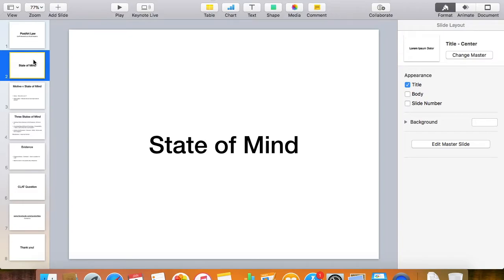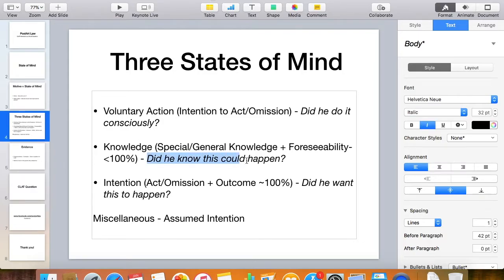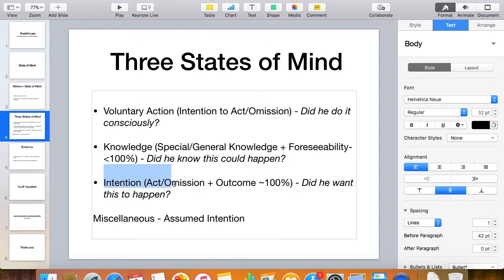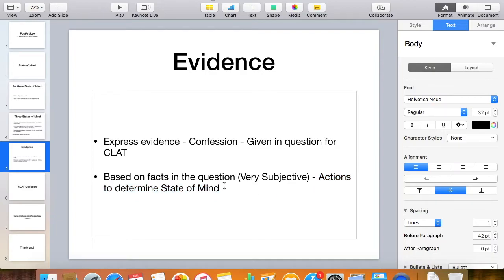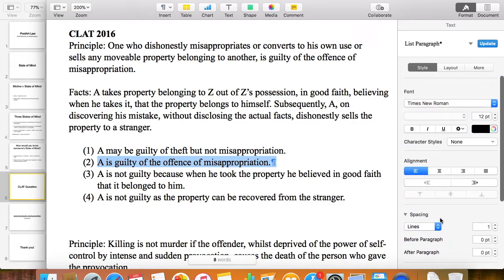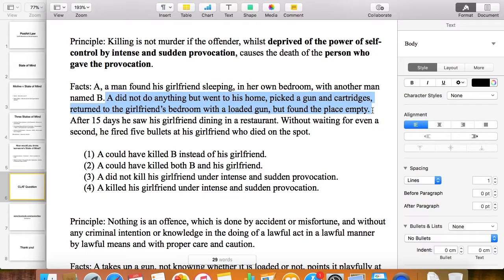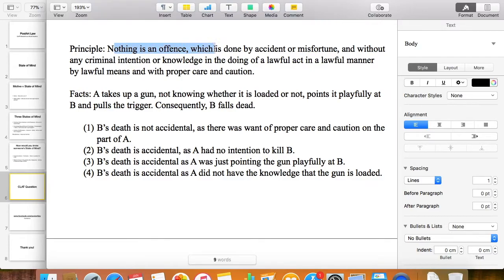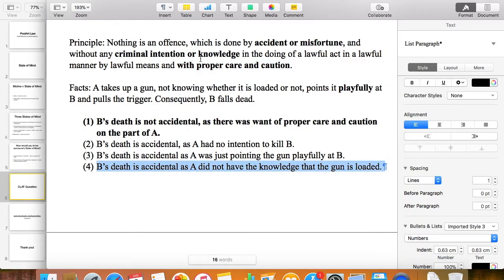States of Mind - Legal Reasoning for CLAT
PostArt Law - CLAT Mentorship by NUJS Students

This video tries to clear the air around the concept of state of mind -  intention, knowledge, motive etc.